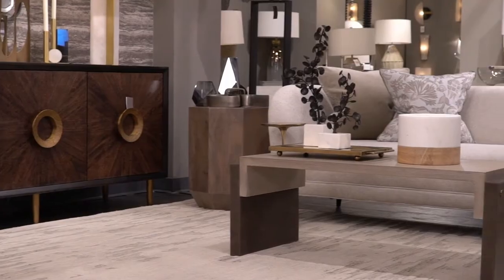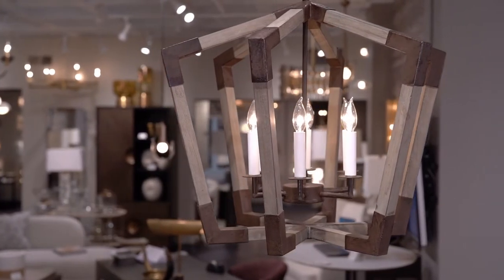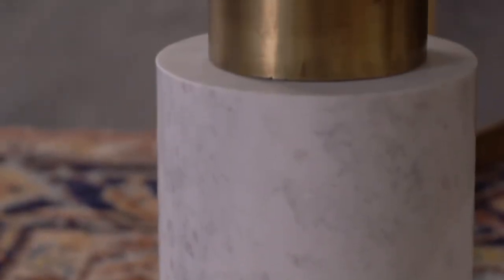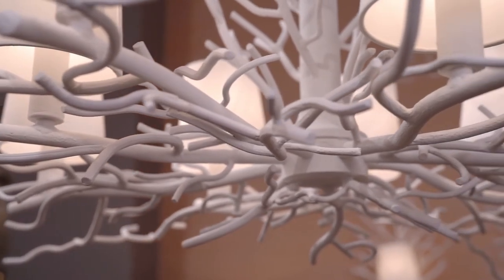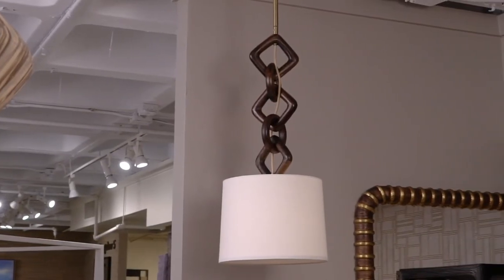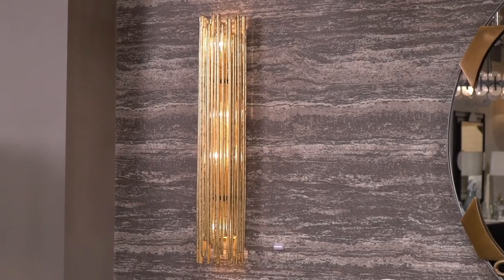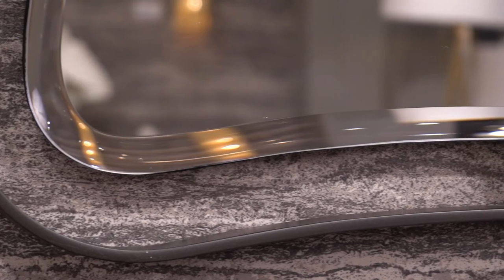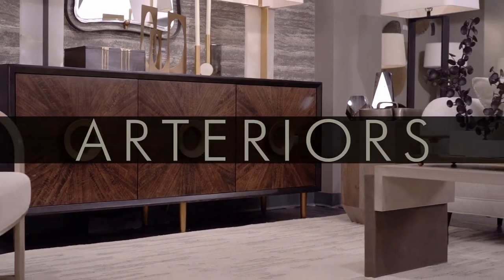Arteriors - JDouglas Winter 2022 Virtual Tour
A glimpse into the Winter 2022 refresh of the JDouglas Arteriors showroom. Hosted by Sue Jordan Kinard.